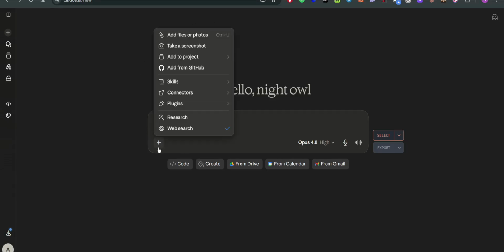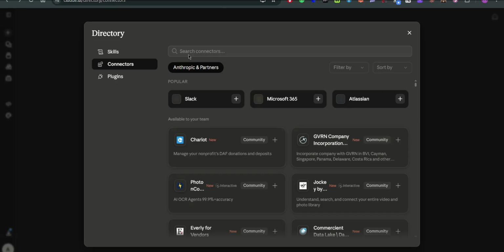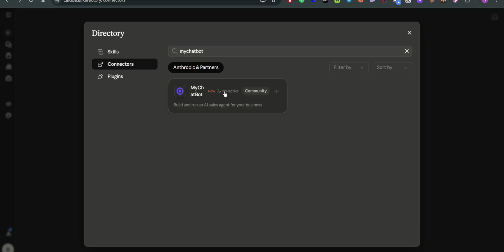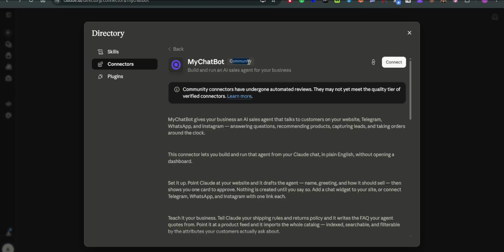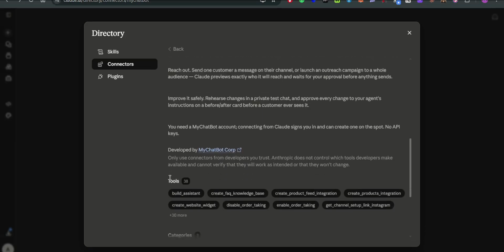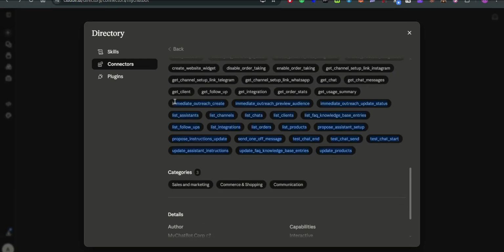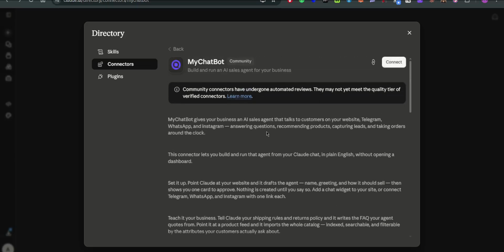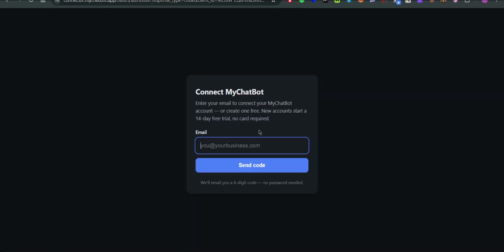How to Use Claude with MyChatBot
How to Use Claude with MyChatBot (Step by Step)

Want to integrate AI into your custom chatbot and streamline your workflow? 🚀

In this step by step tutorial, I will show you exactly how to use Claude with MyChatBot so you can automate customer interactions, deliver personalized responses instantly, and manage AI powered tasks more efficiently.

You will learn how to:

✅ Set up the integration between Claude and your MyChatBot platform seamlessly

✅ Automate conversation flows and generate dynamic responses instantly

✅ Refine your prompts to handle complex customer queries and extract key data

✅ Format AI generated replies to sound natural and completely on brand

By the end of this guide, you will have a fully functional MyChatBot powered by Claude and be ready to boost your productivity!